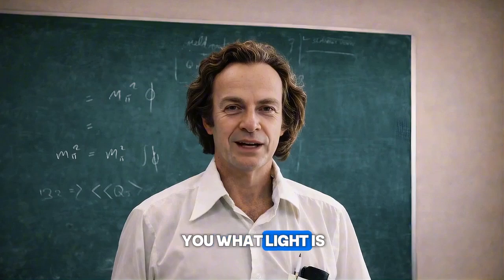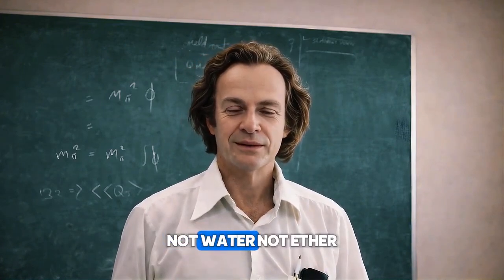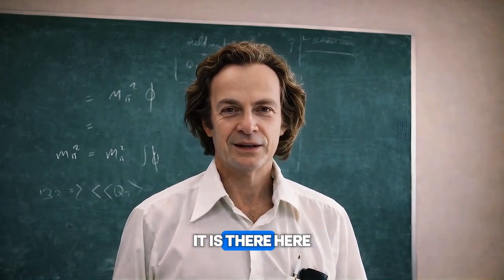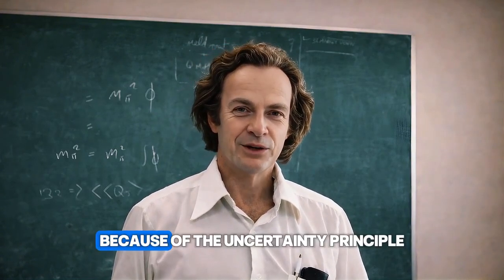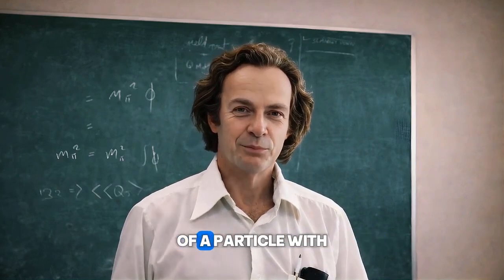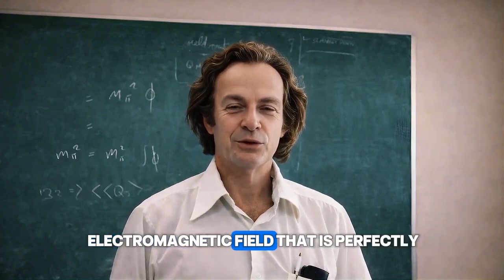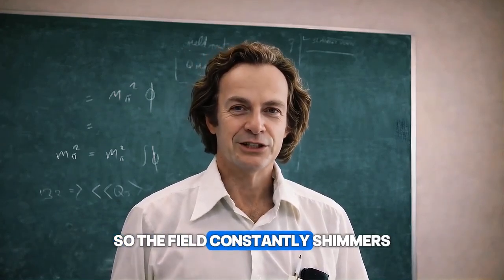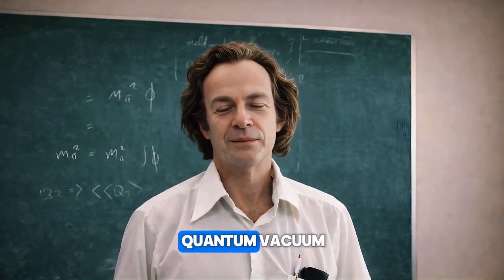What Is Light, REALLY — Feynman's Answer Will Melt Your Brain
What is light, really? Is it a wave, a particle, or something even more mysterious? In this video, we explore Richard Feynman’s incredible explanation of the true nature of light and how it challenges our understanding of reality.

Discover the strange behavior of photons, quantum physics principles, and the mind-blowing science behind how light actually works. This fascinating explanation will completely change the way you see the universe and the world around you.

If you love physics, science mysteries, and deep explanations about reality — this video is for you.

👉 Watch till the end to understand the true nature of light.